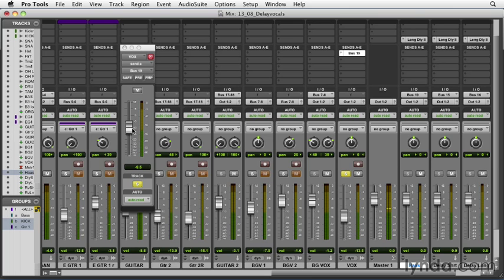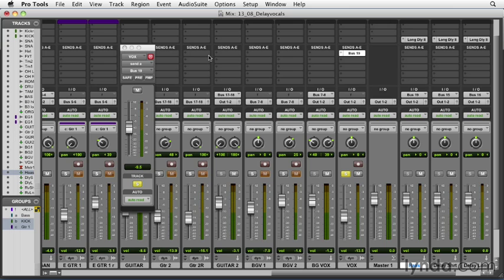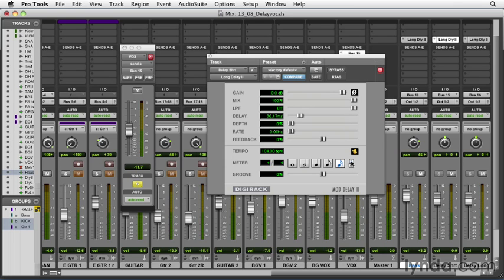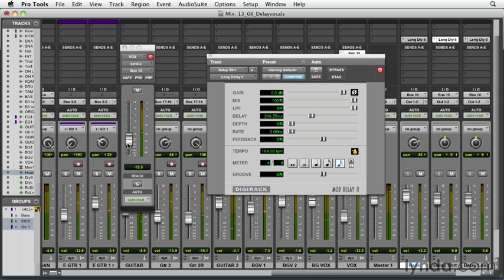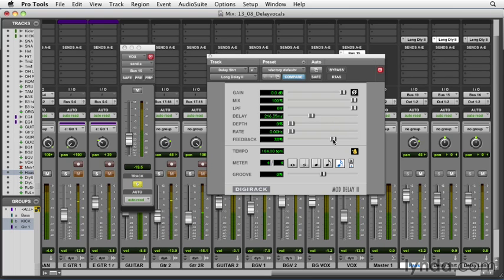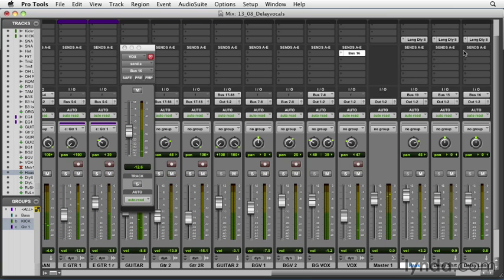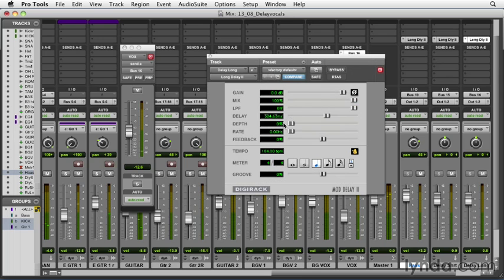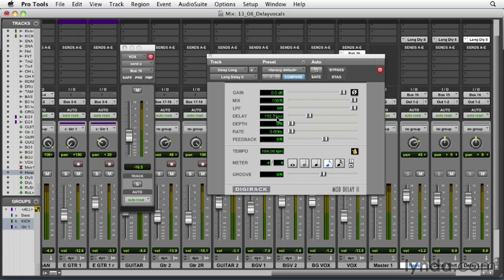Audio Mixing Bootcamp 13 Adding Delay Adding delay to the vocals